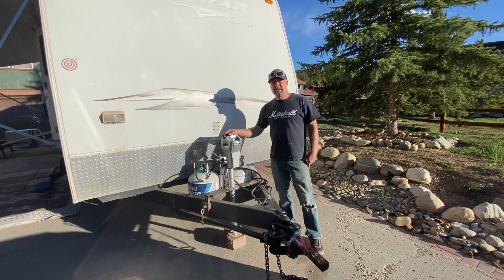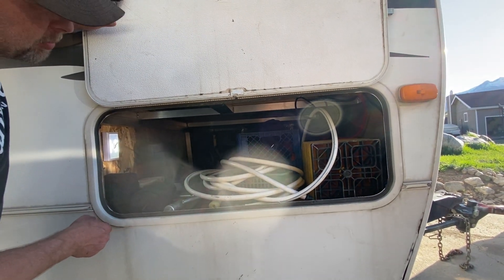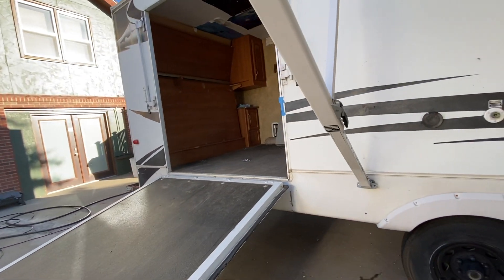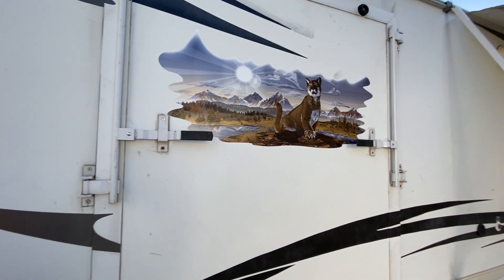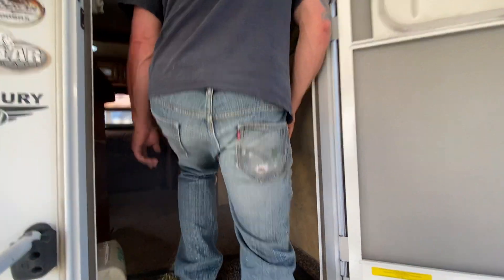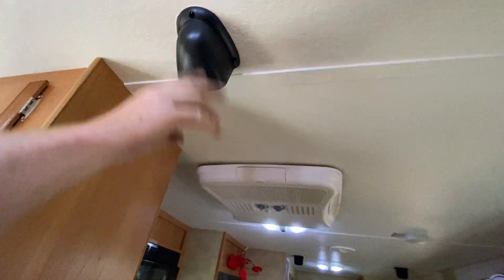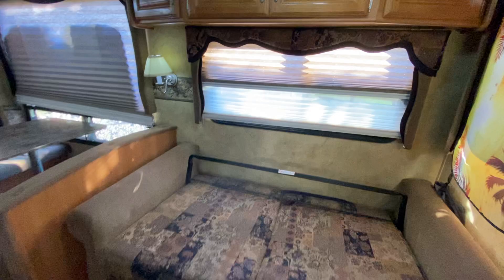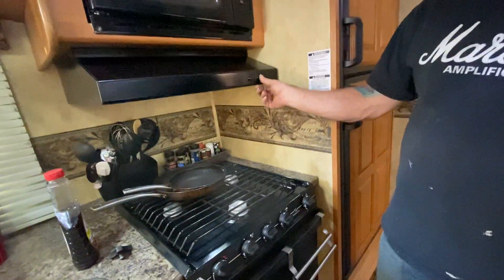2009 Keystone cougar SRX 300 toy hauler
Keystone cougar SRX 300 toy hauler camper for sale. 35 foot bumper pull.